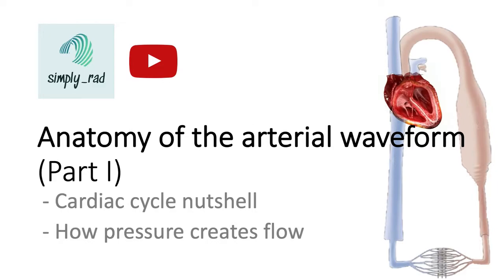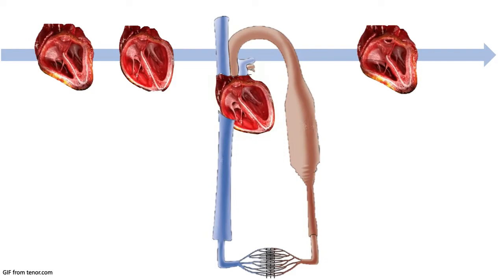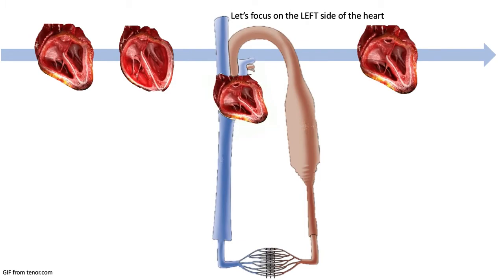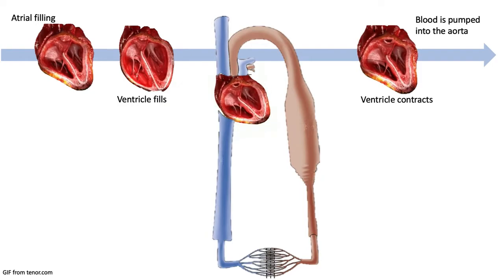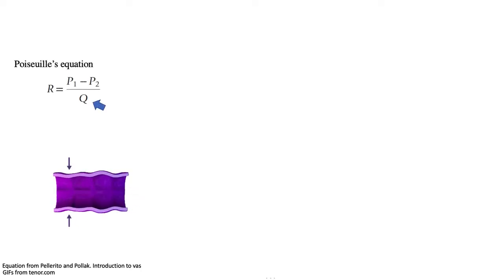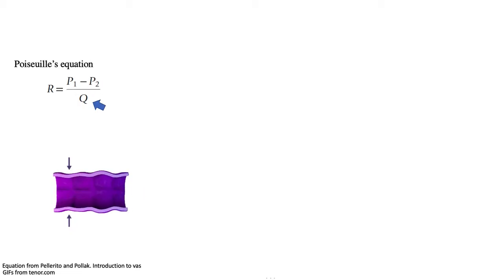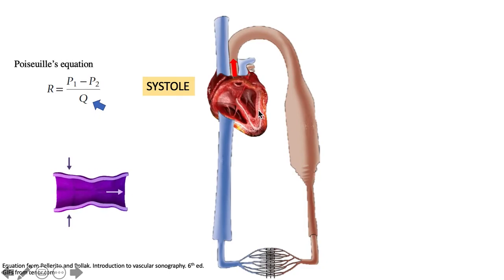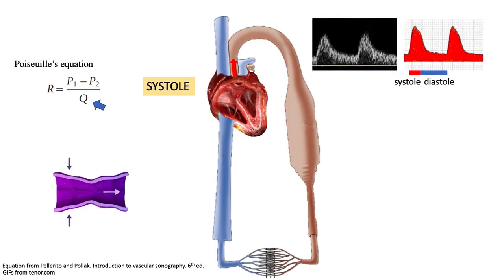Spectral Doppler - Arterial waveform Anatomy (1/2)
Understand the origin of the arterial waveform.